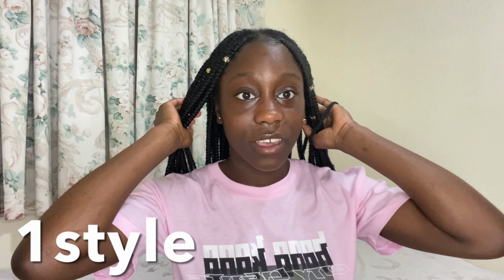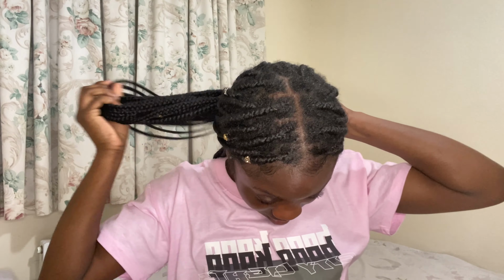20+ DIFFERENT HAIRSTYLES ON BRAIDS😍!!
Hey guys welcome back, it is my first hair video on the channel and, I had so much fun recording this video. I hope you got some hairstyle ideas from this video for back to school/work.
Snap:xo.tasha1
Please comment your favourite hairstyles down below and like this video if you want more hair videos so I know.
Also comment video ideas you want to see on the channel x